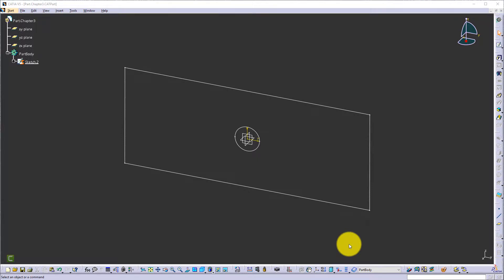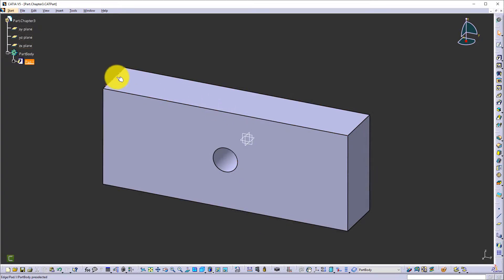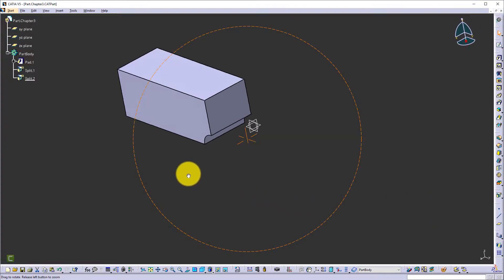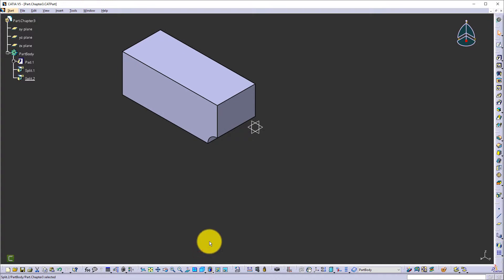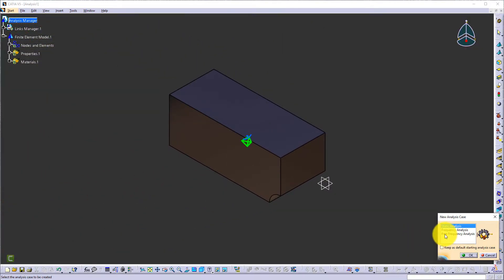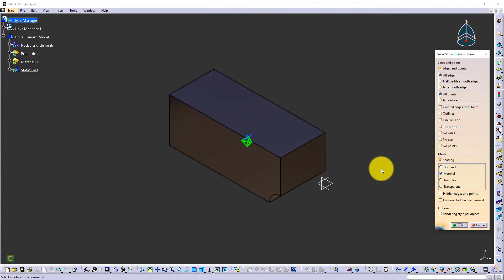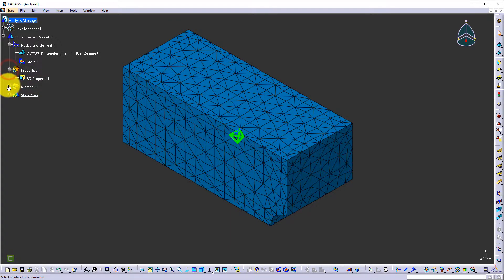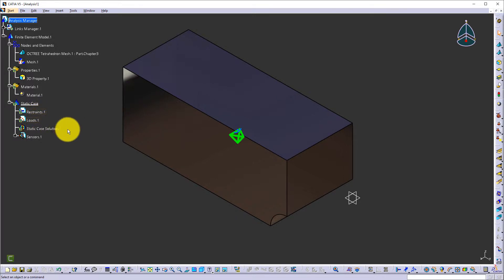CATIA FEA Tutorial #03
FEA Tutorial based on CATIA V5 FEA Tutorials Release 21 by N. G. Zamani